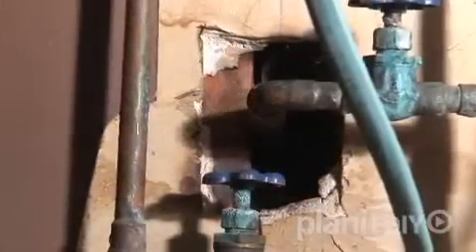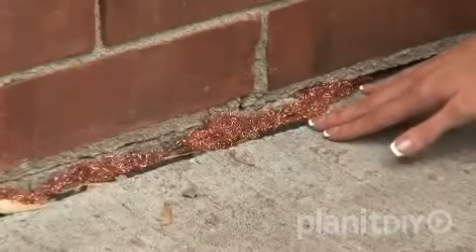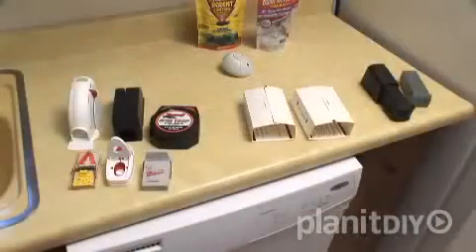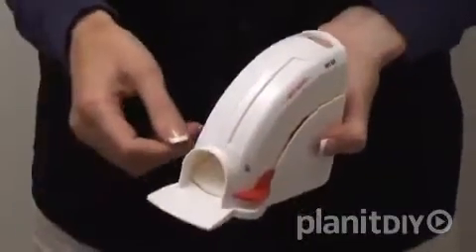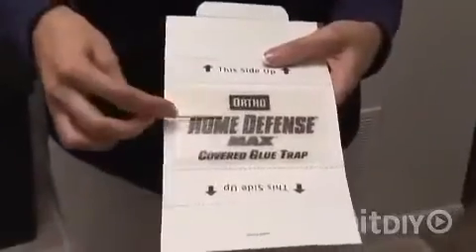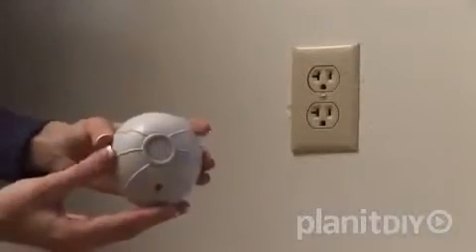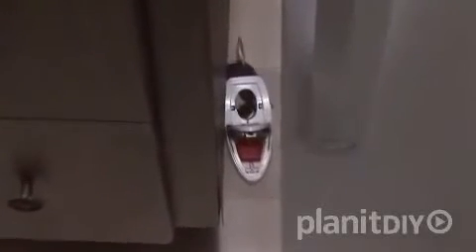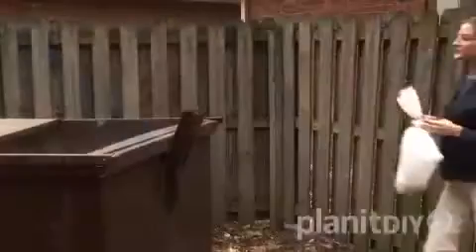How to get rid of mice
Each of us had a problem with mice in the house at least once in our lives, we all know how stressful it can be. This video explains how you can get rid of mice using the old tried and tested methods or using new high-tech devices that are available in each store at low prices.